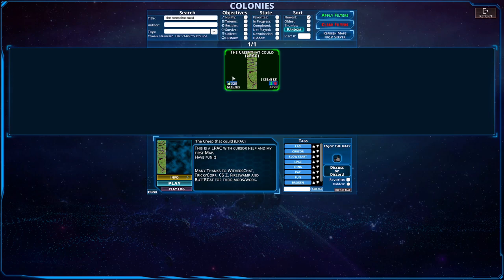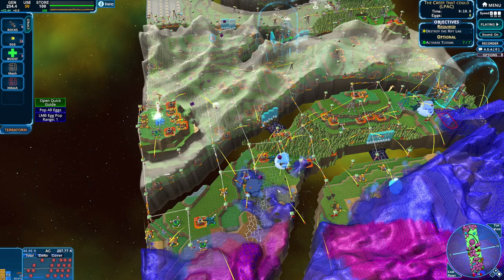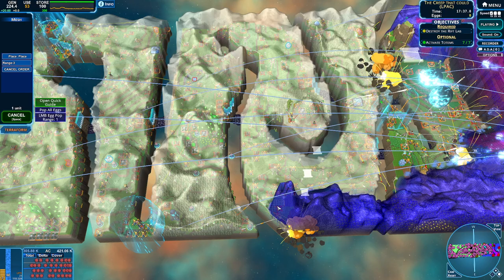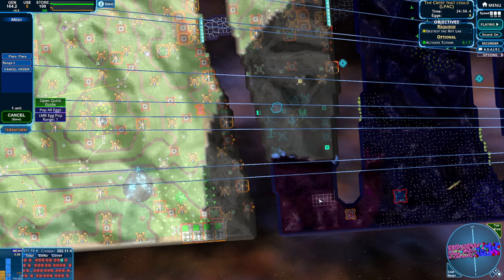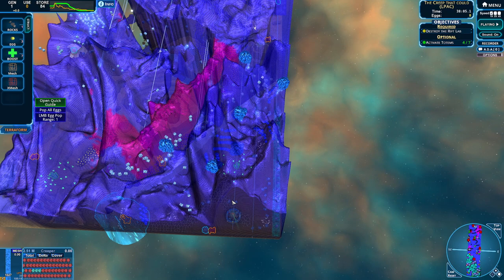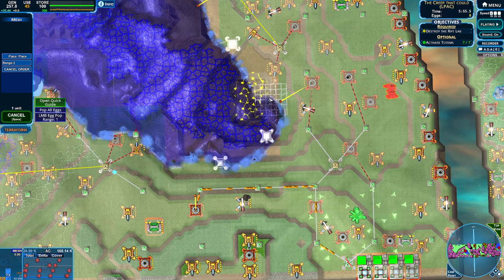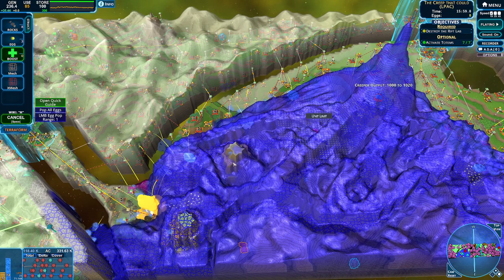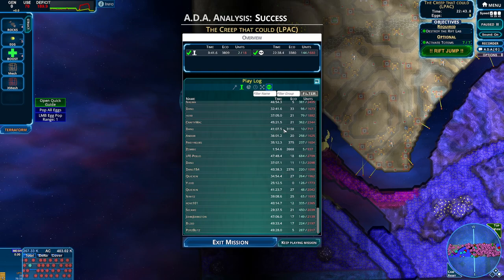The Creep That Could LPAC: World 4 Part 222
LPACin our way to victory.
A map that is a very long path.
Thankfully we not only have LPAC powers but we also have the power of the cursor!!!
We use both to assault our way to victory!!!
We do a normal full run and then do a light cheese run, not a full cheese but a little sample.